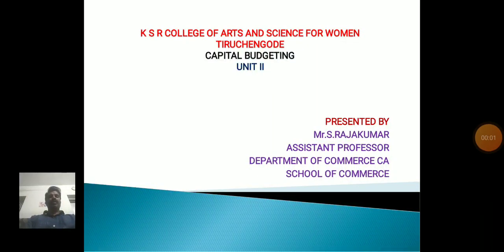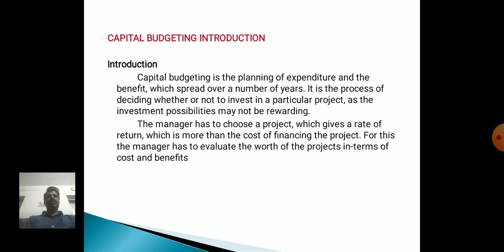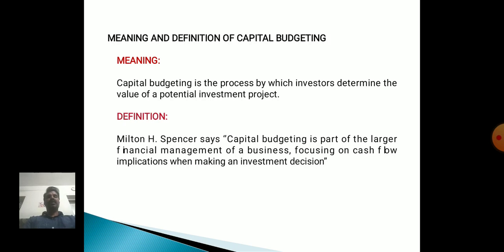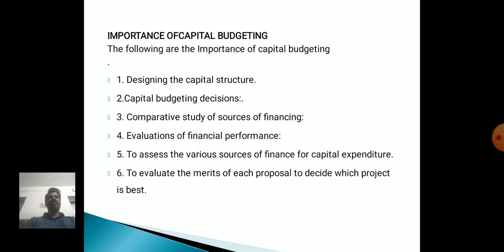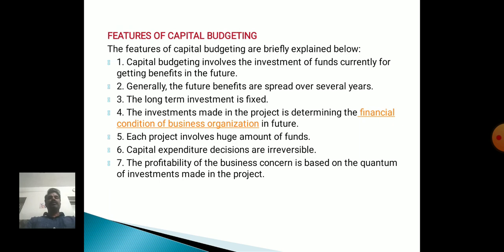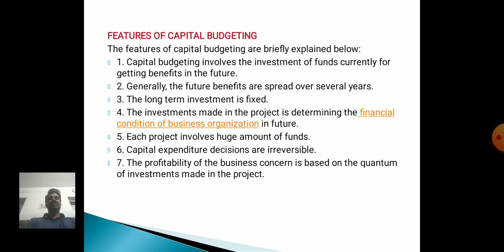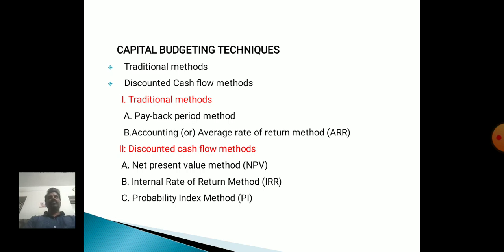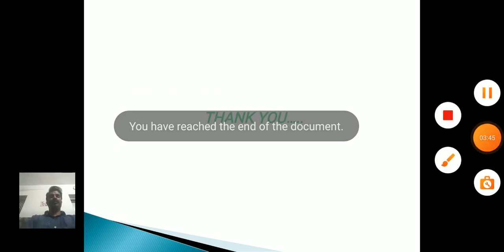LCS : STRATAGIC MANAGEMENT | Mr. S. RAJAKUMAR | COMMERCE CA